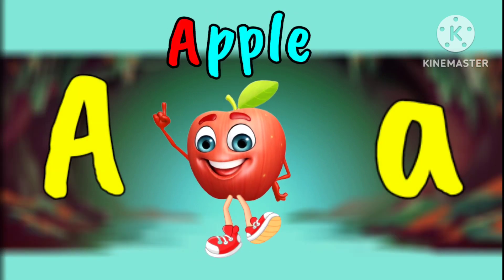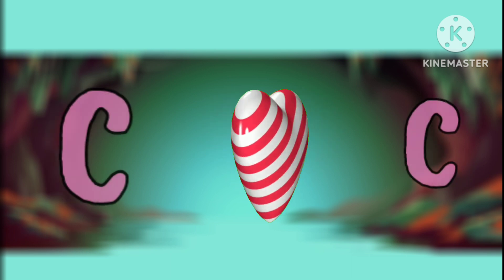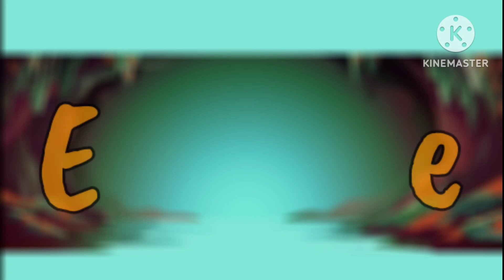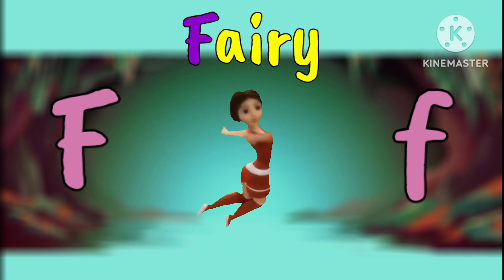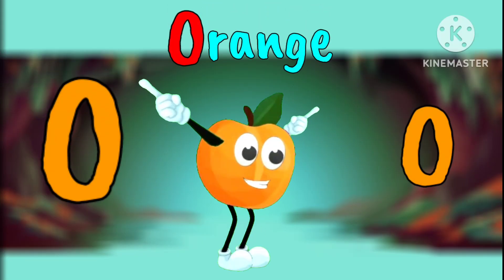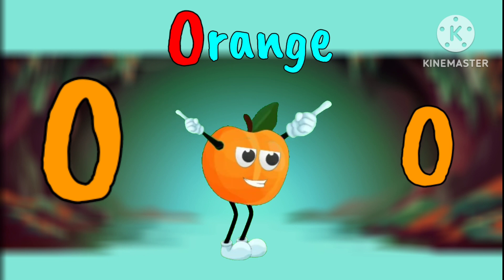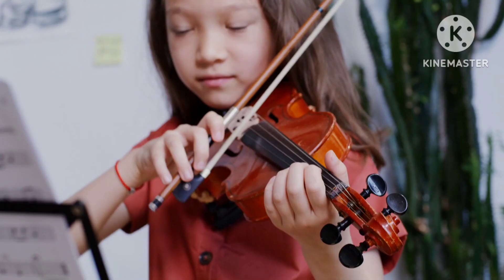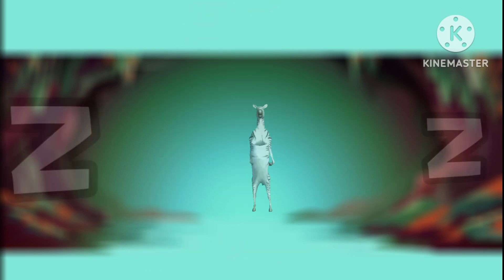A for apple | अ से अनार | abcd | phonics song | a for apple b for ball c for cat | abcde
Hello naughty ones welcome to ouf channel CLASS4FUN. Aaj apko ABC to Z tak alphabets bataye jayenge agar video acchi lage to

dance,homeschool,toddler,sing-along, sing-along.wheels on the BUS
Babies cartoons,babies songs,children learning,nursery
rhymes,kids videos,kids tv,kindergarten,english
rhymes,childrens songs,baby songs,baby shark,baby shark
for kids, videos for babies,baby shark